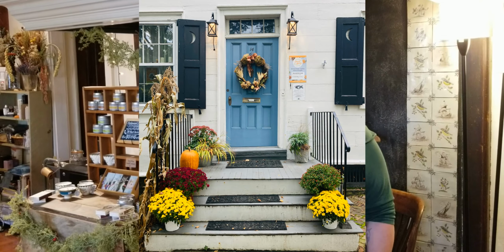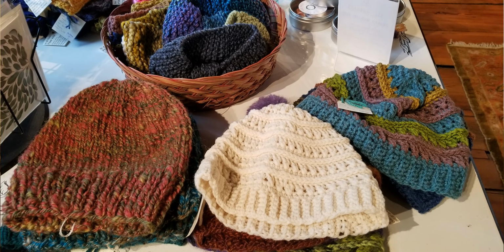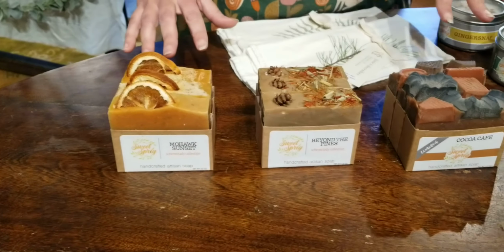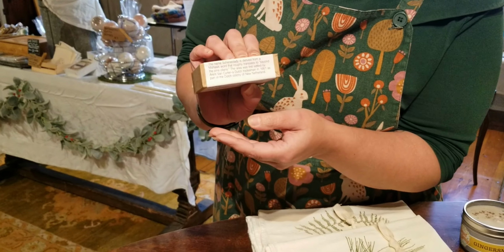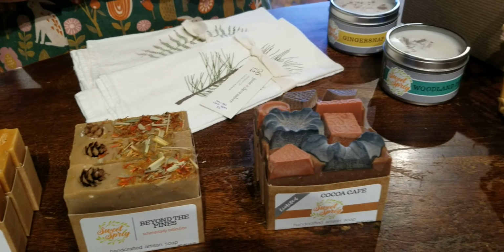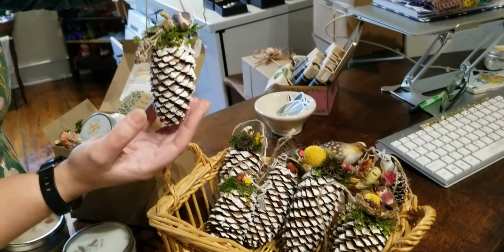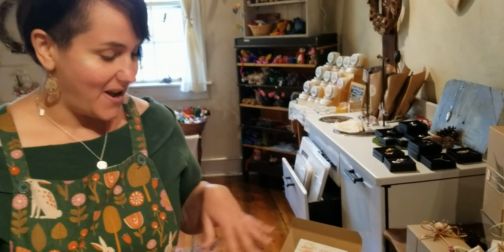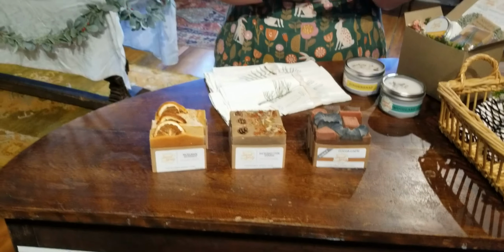Sweet Sprig celebrates the holiday season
You've probably seen her products all over town but now you can shop directly from Leah when you visit Sweet Sprig, located at 14 N Church Street in the Historic Stockade District! 🧼 Specializing in luxurious soap and body products for a more natural and sensory skincare experience, Sweet Sprig is the perfect shop to start, and finish, your holiday shopping!